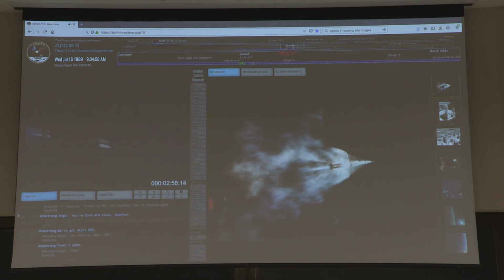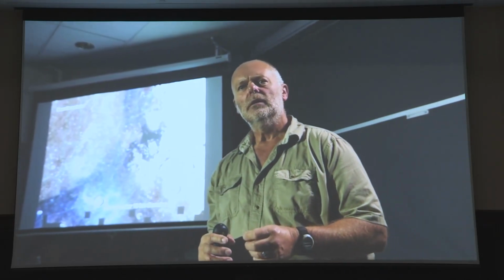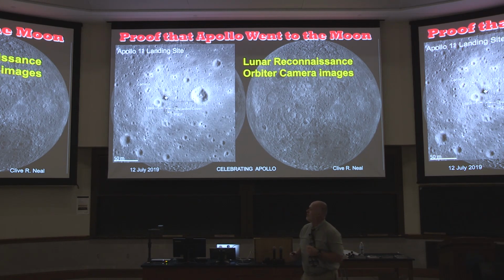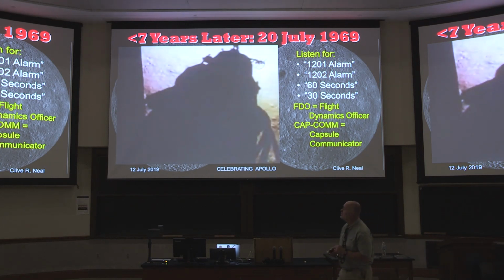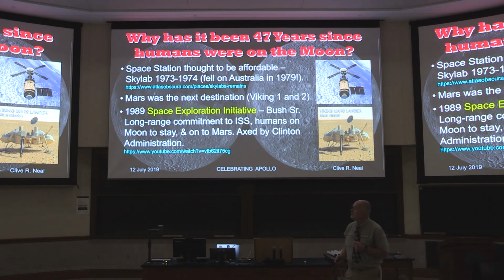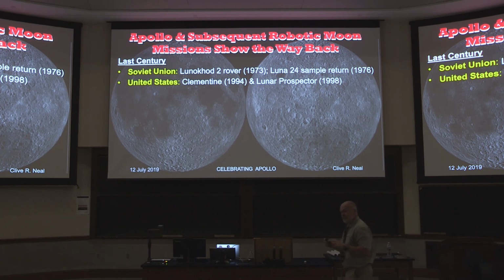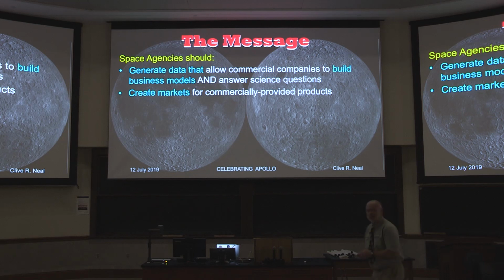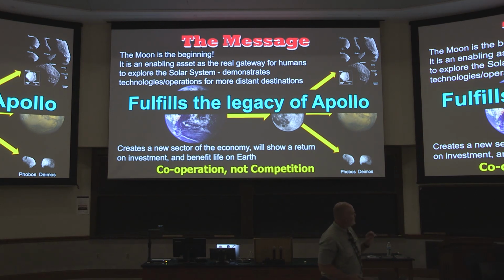Apollo11 Celebration 2019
Clive Neal lecture